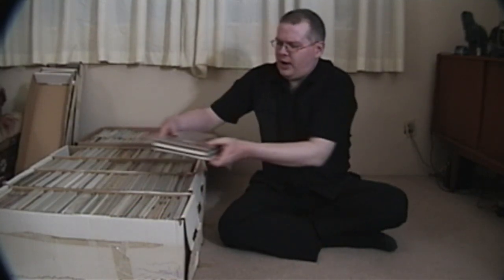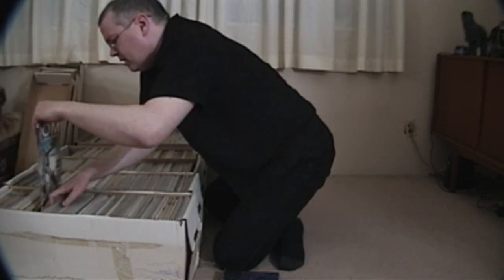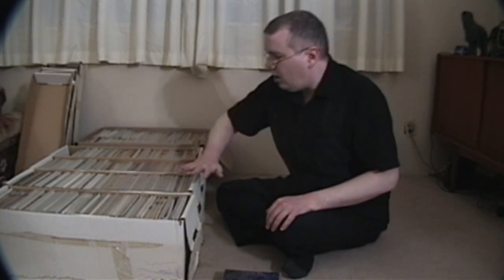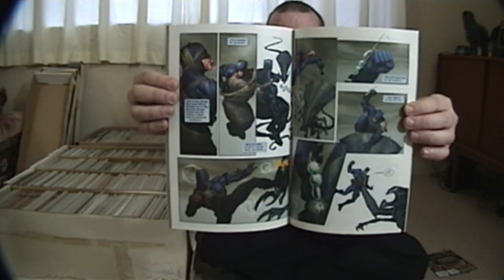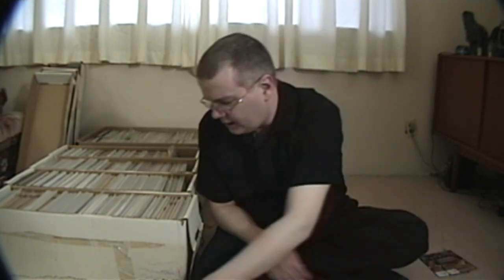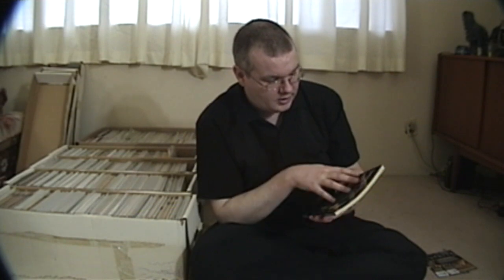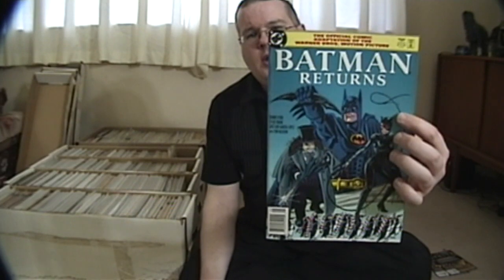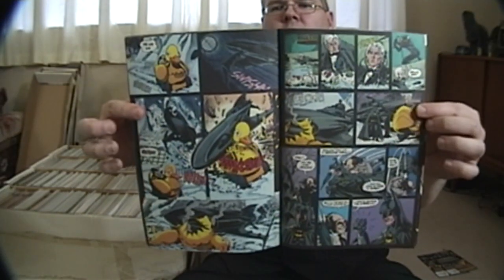Batman Babylon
Call it "The Rest of The Rest of the Graphic Novel Shelf."  Found a bunch more Batman graphic novels/collected editions, a Babylon 5 TPB, and a collected edition of one of my favorite (and sadly short-lived) independent comics ever, M.I.C.R.A.